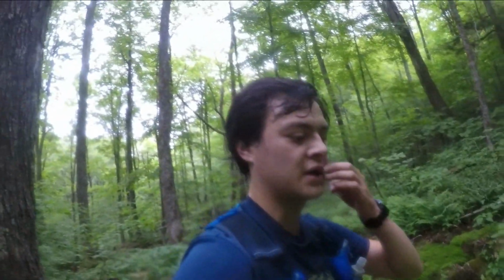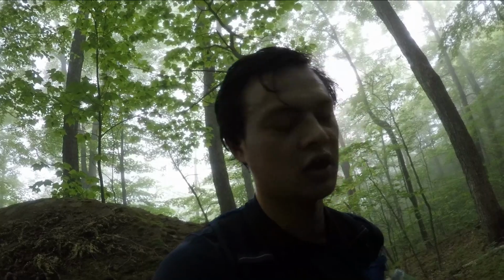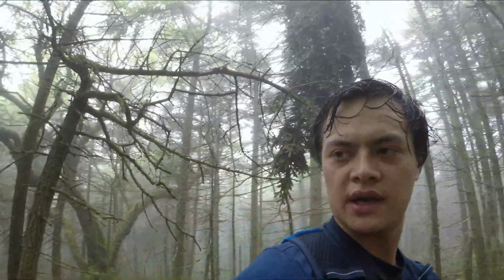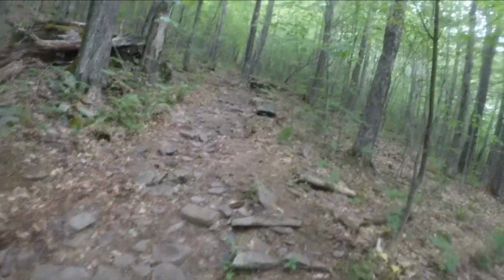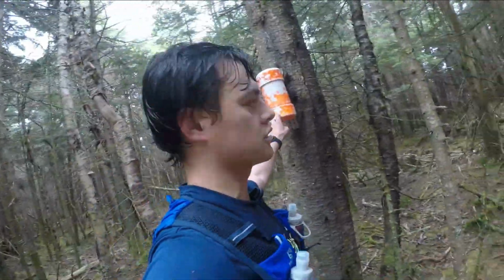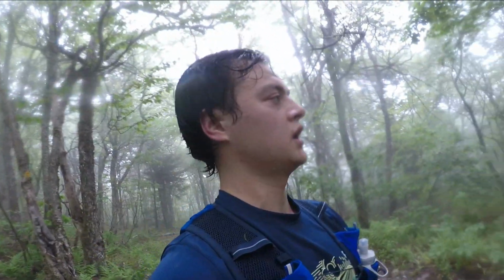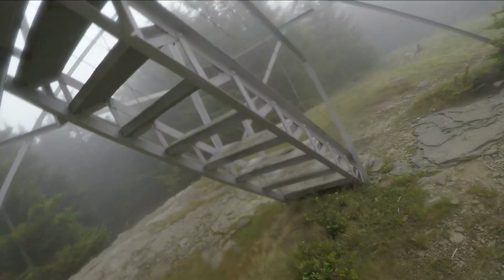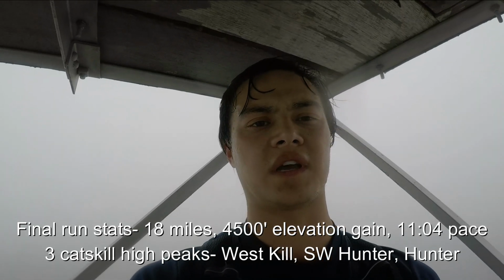West Kill and Hunter Mountain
Did 3 Catskill high peaks the first weekend of June including West Kill, SW Hunter and Hunter mountains. Tough but manageable route with over 4,000' of climbing/descent. Humid/wet day so no views and camera got blurry at some points.